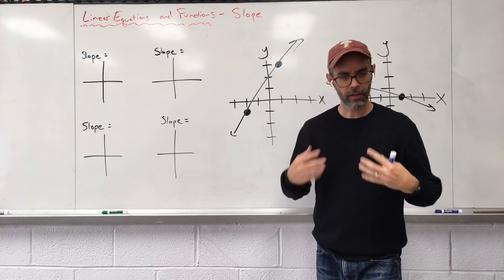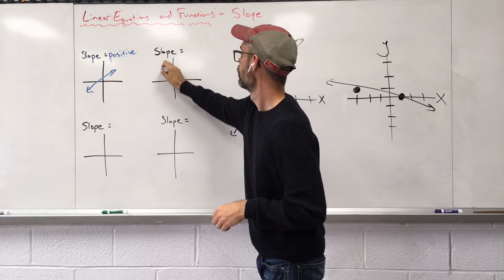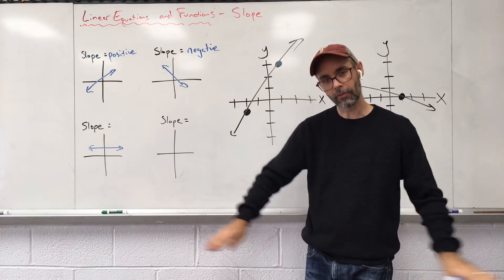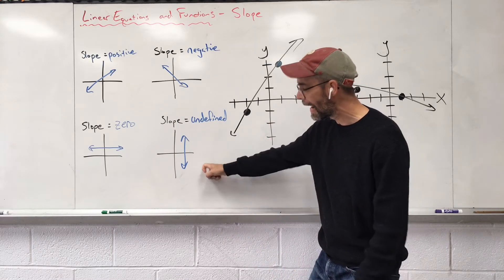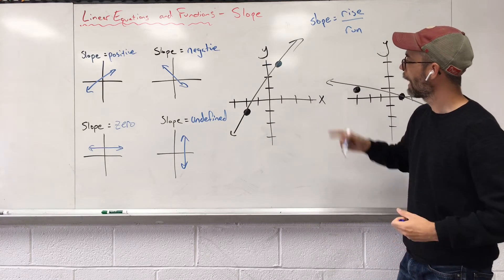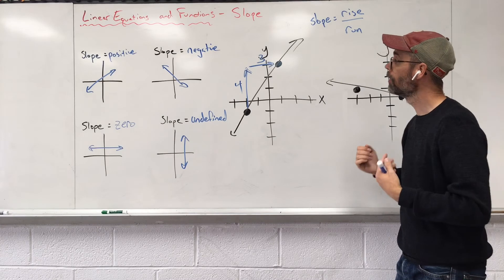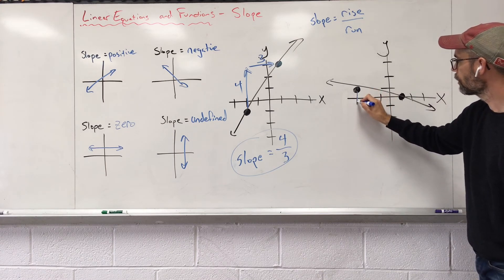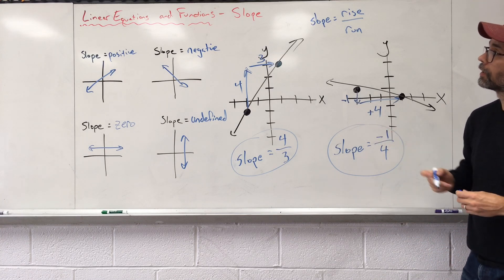Algebra: Finding Slope given a Graph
Algebra: Understand how to find the slope of a linear function given a graph.